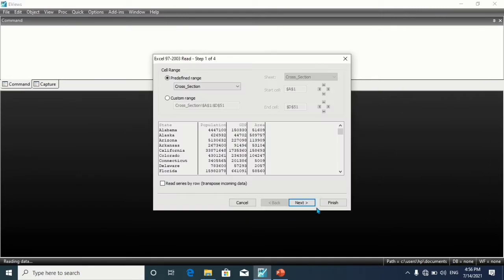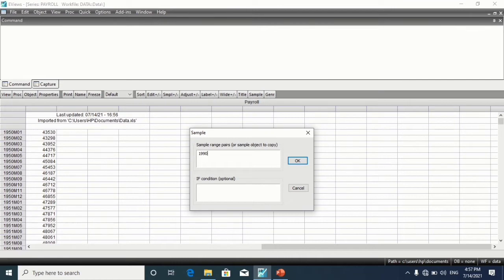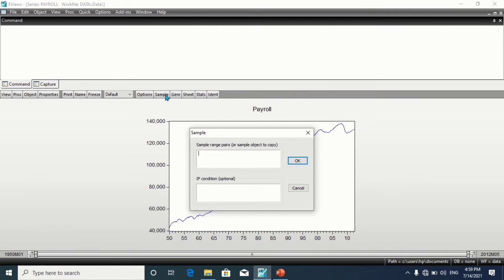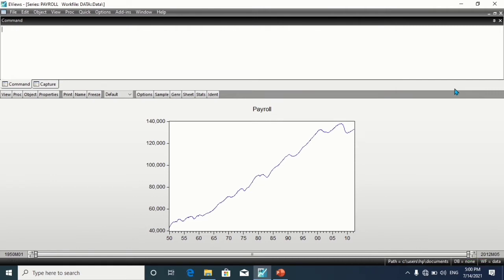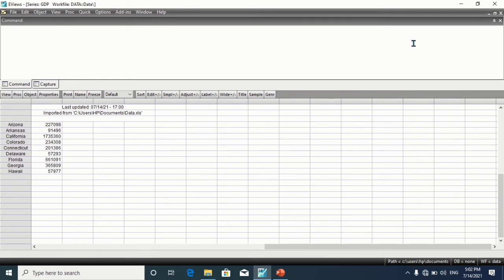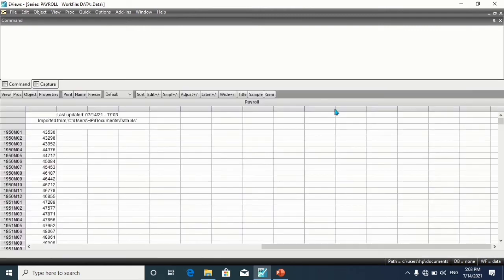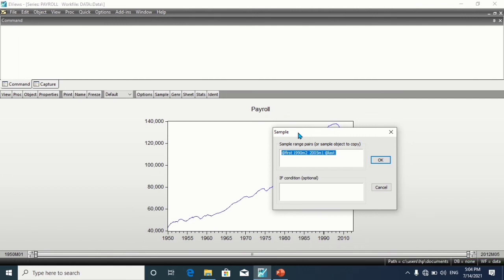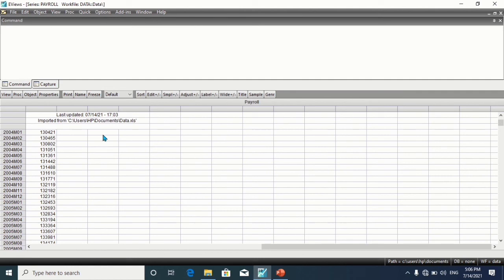How to sample dataset in Eviews - Eviews tutorial part 1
Using EViews, you can quickly and efficiently manage your data, perform econometric and statistical analysis, generate forecasts to produce high quality graphs and tables for publication or inclusion in other applications.

Sample are sets (usually subsets) of obversations

In this tutorial you will learn how to sample dataset in Eviews using four amazing methods
*Note: The dataset used in this tutorial is available in the link below*